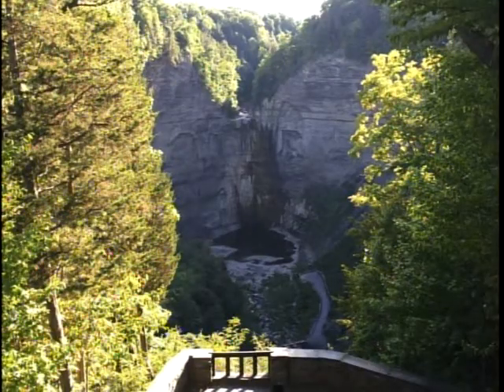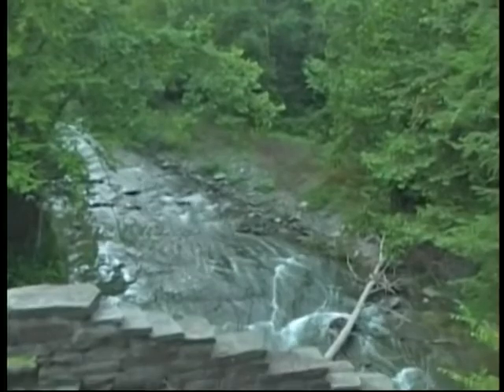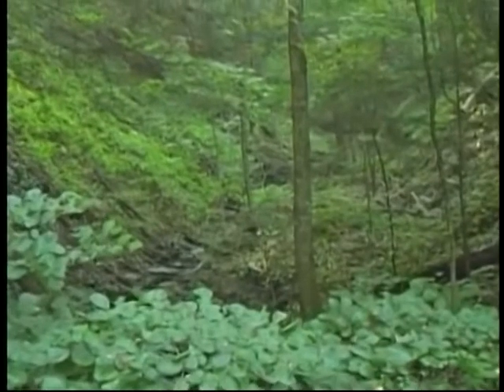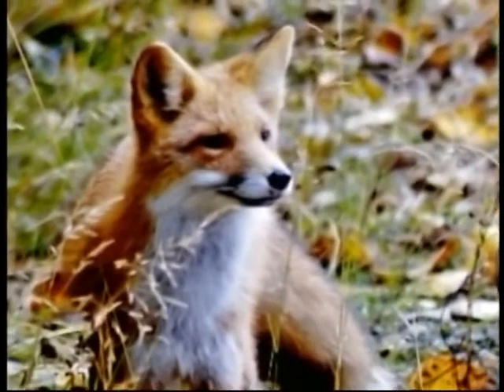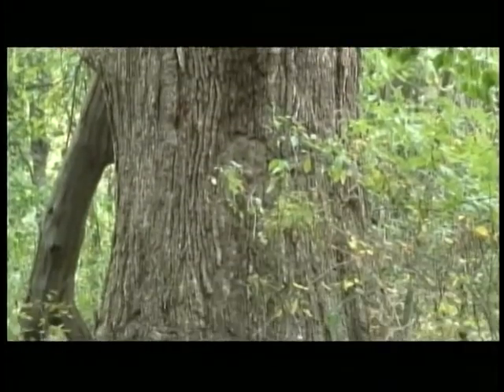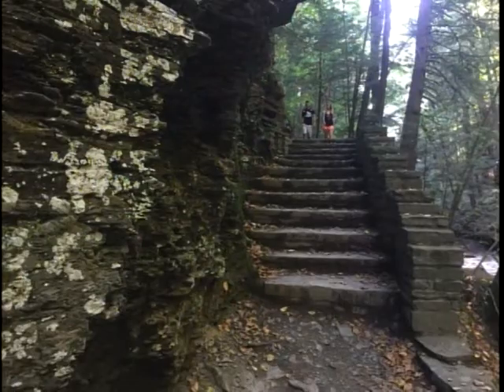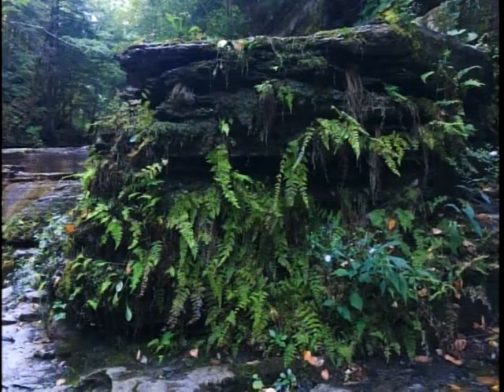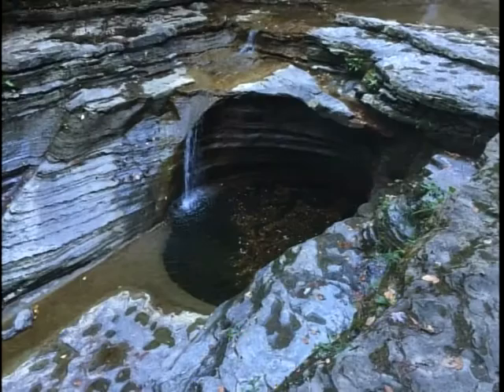Rocks, Trees, & Songs. Walk in the Park episode 147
Description to come.